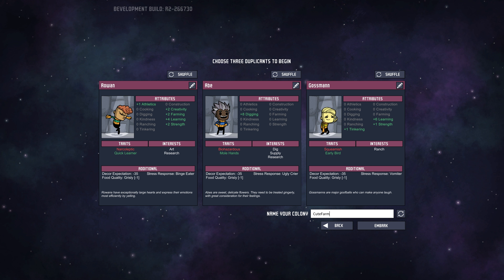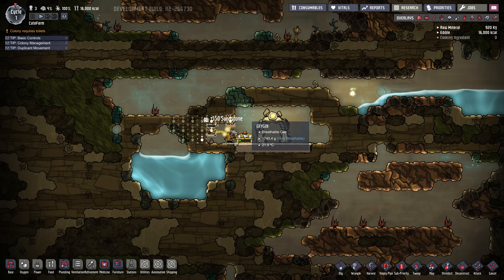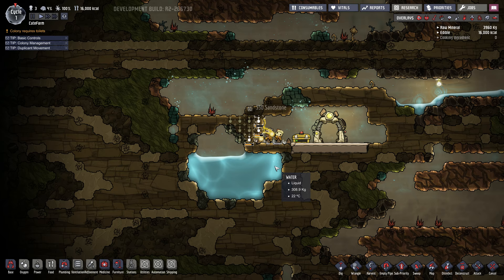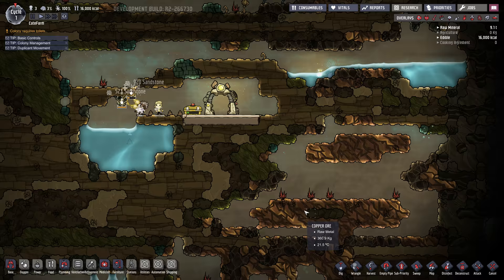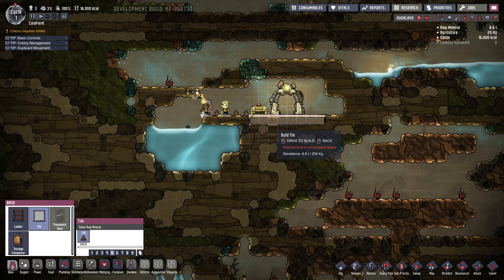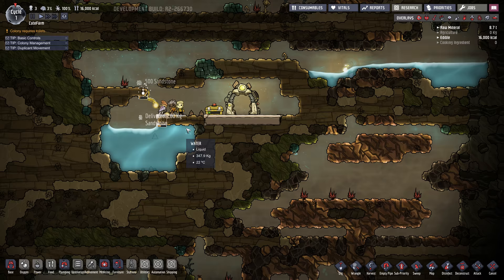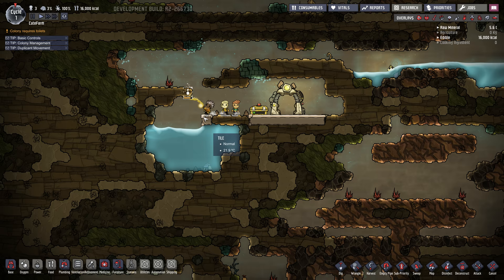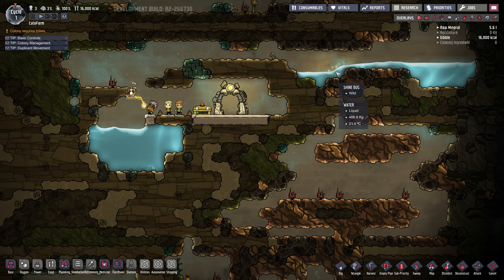RANCHING UPGRADE MARK II - NEW BASE #1 - Oxygen Not Included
Oxygen Not Included Ranching Upgrade Mark II is here! So many new critters, new sensors more fun!

In this episode:

I get the base started and do a bit more planning this time around. Bathrooms, bedrooms, mess hall and some basic food and research to start.

Map Seed is : 333

Update Notes From Klei:

Out in space there's an old saying; "happiness is a warm Hatchling". Well, today there's more than enough happiness to go around in a certain little asteroid!

Ranchers who have long enjoyed caring for the special critters of the colony have finally perfected breeding them in captivity, and they've been rewarded with the very best imaginable thing; baby critters! Bug-eyed Puftlings, tiny Slickster Larva, and chubby Shine Nymphs all await your care, plus some new critters that can't wait to meet you!

What's New in Mark II?

Critter Morphs

Each critter has latent genes that can be activated through specific conditions in diet, environment, and handsomeness. By giving special care to your critters, they will lay new varieties of eggs that hatch into morphs with new requirements and byproducts. Gotta ranch 'em all!

Key Features

Critter Morphs: Each critter has one or more variations that can be hatched from special eggs, if conditions are right, enabling new means of production and bonus adorableness.
New Critters: Some new wild specimens have been spotted around the asteroid!
Drecko: The lizard-like Drecko can be found in secluded corners and high ceilings of the Jungle Biome, nibbling on the local plants and basking in the warmth of the Hydrogen. Its woolly fur grows at an impressive rate and can be sheared off to gain new resources.
Pacu: The waters of the asteroid have become newly inhabited as well! Delicious Pacu will swim around, looking lovely and reproducing at a vigorous rate. Maybe you'll keep them around for their meat, or breed one of their morphs for their useful side effects.
Baby Critters: Newly hatched critters need time to grow up and learn the ways of the world before they mature. Some Cycle soon, they'll grow up and really start pooping out coal for you!
Additional Critter Care Buildings: To assist with the new critters, the Duplicants have developed some new ranching facilities.
Shearing Station: This station allows you to you relieve your Drecko of all that itchy fur! Works on scales, too.
Fish Trap, Fish Release: Get your little fishies out of the water and into your belly into a cozy new pond.
Fish Feeder: Pacu need to eat too! Use this feeder to automatically feed your fish each and every day. So long as you keep it stocked, anyway.
Sandbox Mode

Become the master of space and physics! Use the new sandbox tools to create a world of your own making, or tweak your existing colonies to perfection in this all-new mode. Manipulate elements and temperatures, place buildings free of cost, or add any creature, plant, or geyser to the world whenever and wherever you like.

Key Features

Create and Destroy Tiles: Dramatically alter the landscape of the asteroid by spawning or destroying any element of your choosing.
Spawn Duplicants: Create as big or as little of a population as you want. See how many Duplicants you can sustain in a single colony!
Save Compatibility: Enable sandbox mode in your existing save or start a new world. Note: You won't be able to reload your save in survival mode after it's been saved in Sandbox!
And More!

New Automation Control: The new Gaseous Element Sensor lets you detect the composition of your surrounding atmosphere. In-pipe sensors now let you control you colony based on the element, temperature, or germs contained within your pipes. A memory bit makes building your own super computer super easy*!
More Logic Ports: Even more buildings are now toggleable with a logic input.
Radiant Pipes: First, there were pipes. Then, there were insulated pipes. Now... there are radiant pipes! Effectively move thermal energy into and out of your rooms with this high-conductivity plumbing.
Official Russian Translation
Performance Enhancements!
Tons of bug fixes, rebalances, QOL additions, and more!